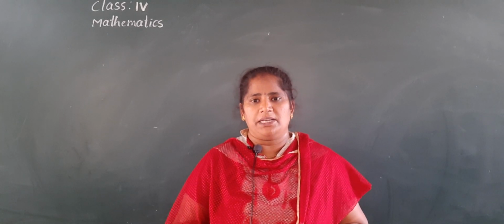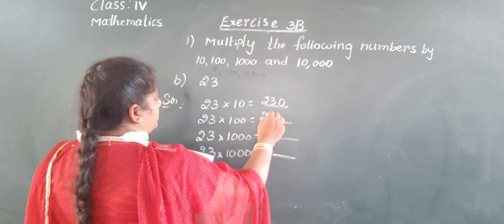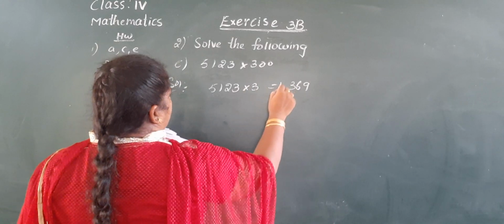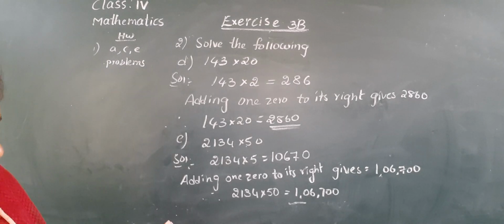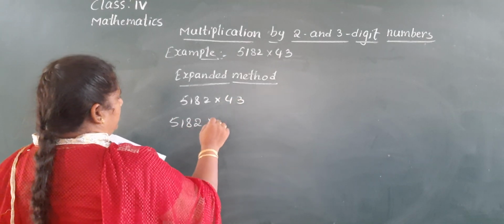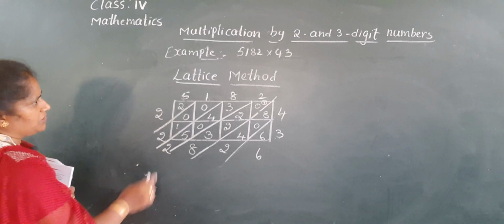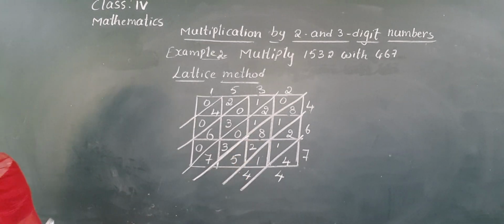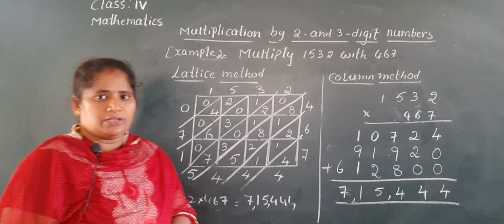4th class Math 19 07 21